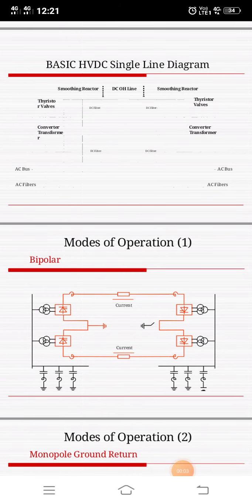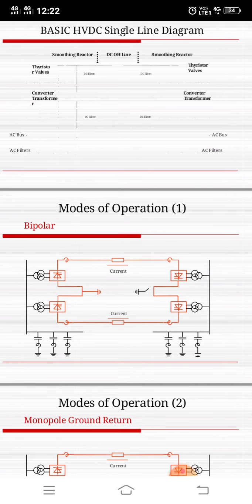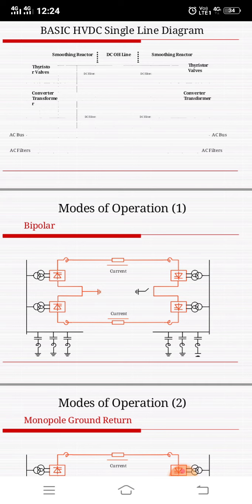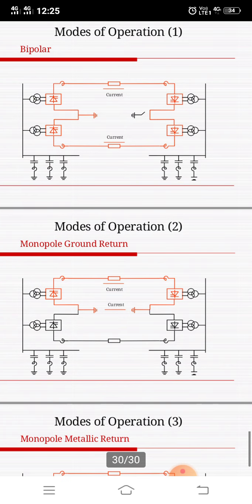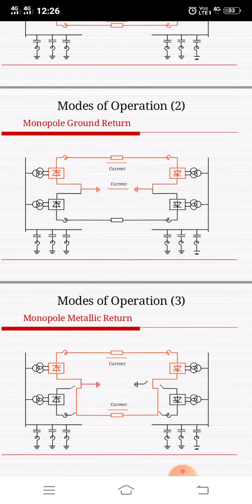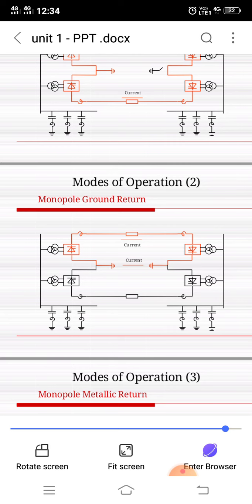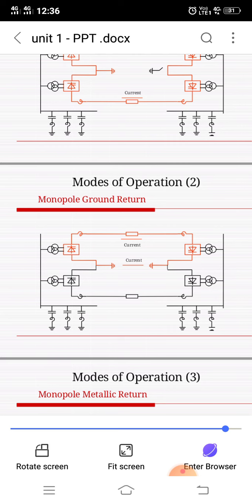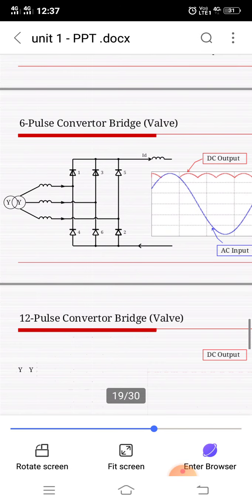UNIT 3 - Bipolar long transmission line of HVDC